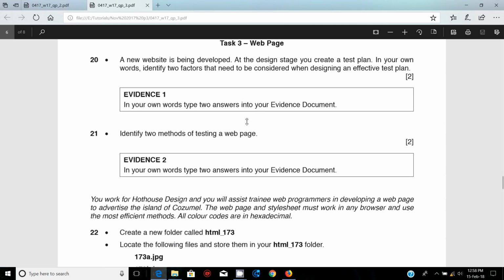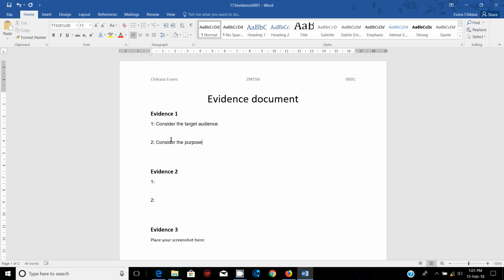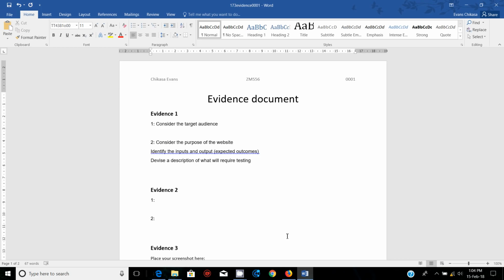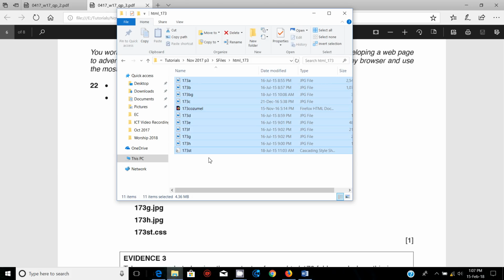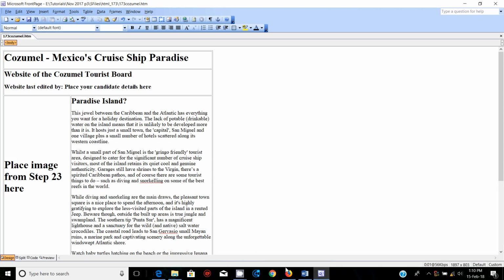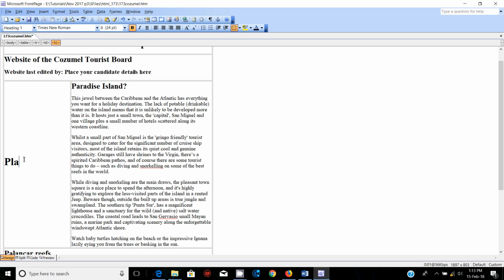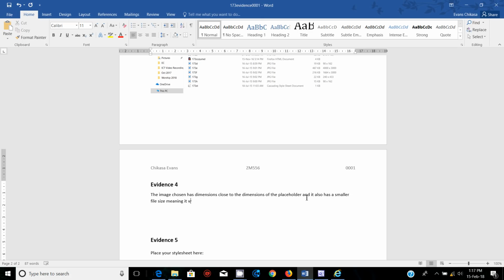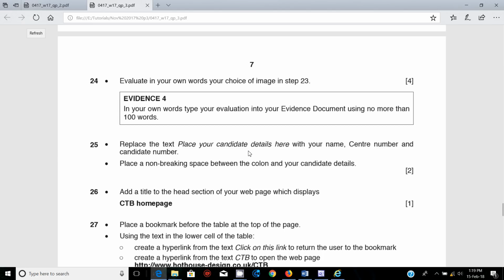IGCSE ICT October November 2017 paper 3 Web Authoring Microsoft FrontPage